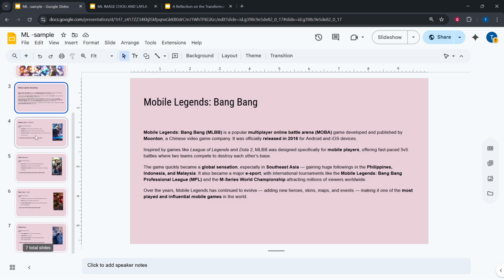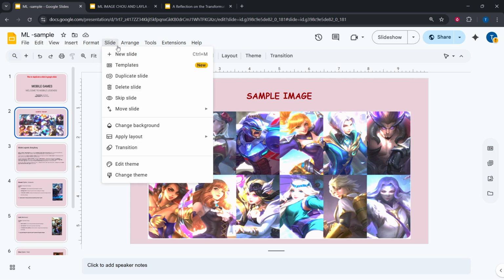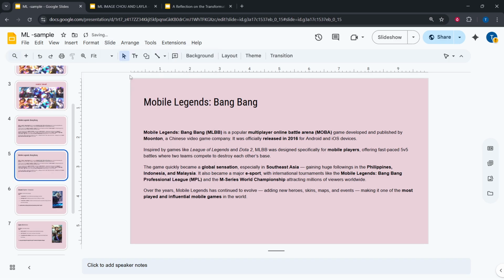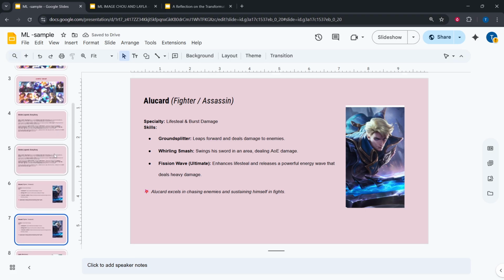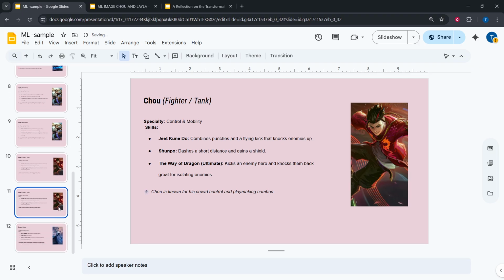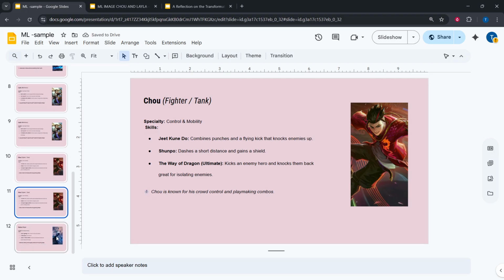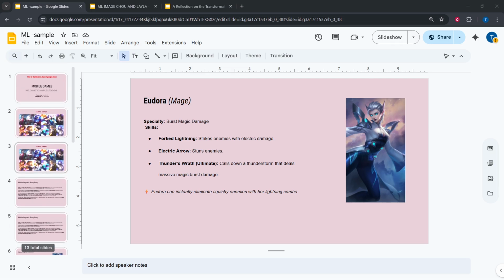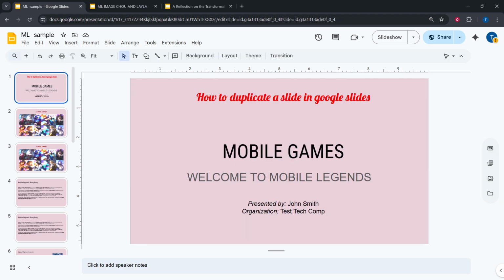How to Duplicate a Slide in Google Slides [2026 Guide]